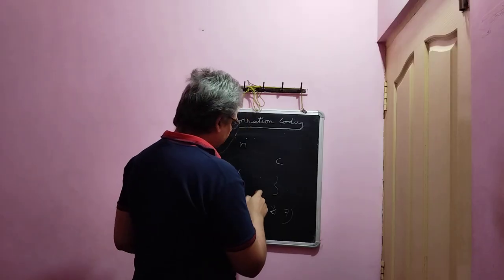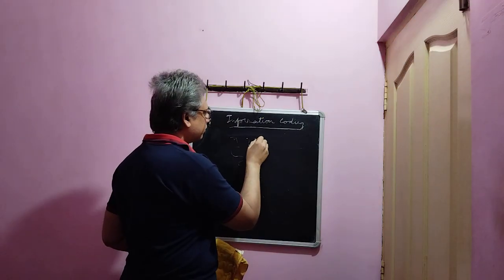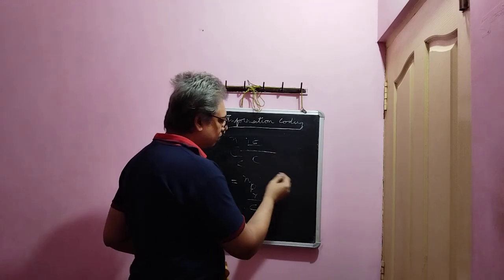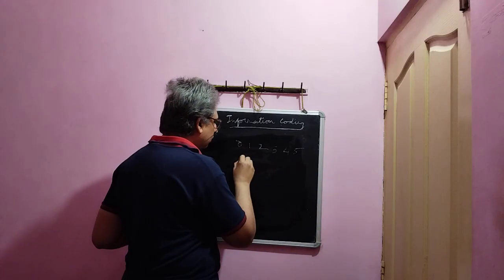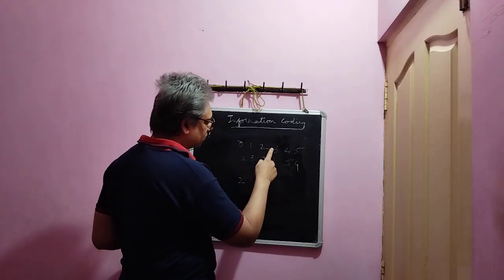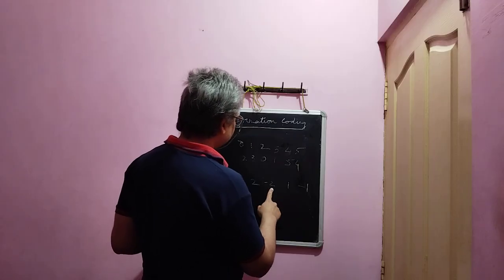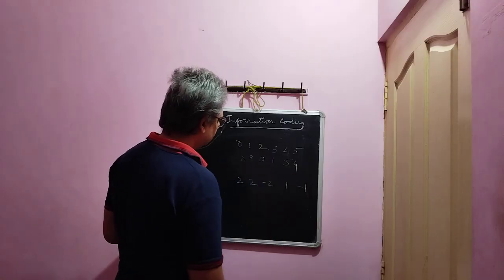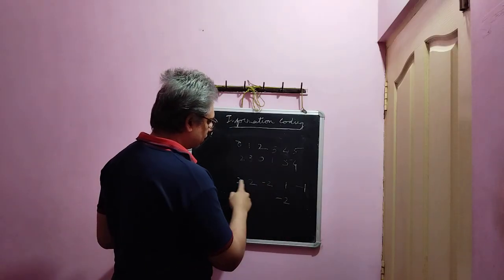Information Coding.(Error detection and correction)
Information Coding for the purposes of error detection and correction.